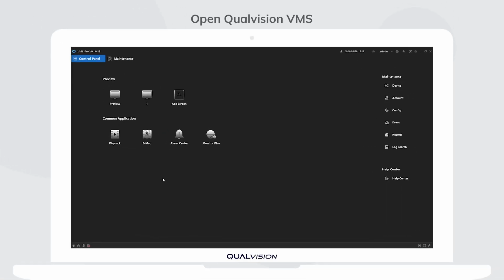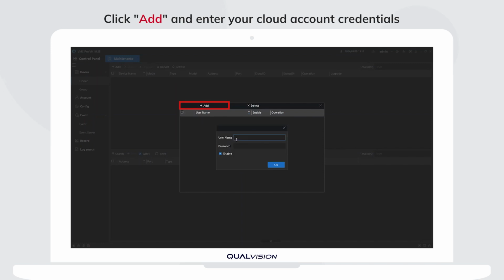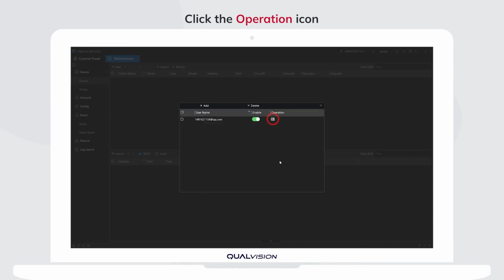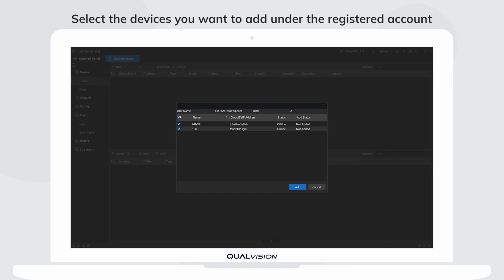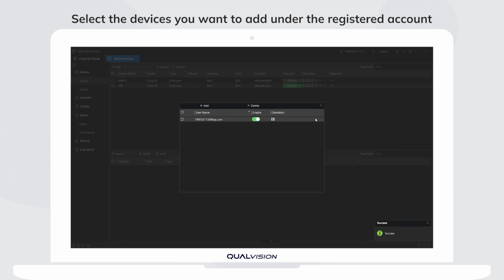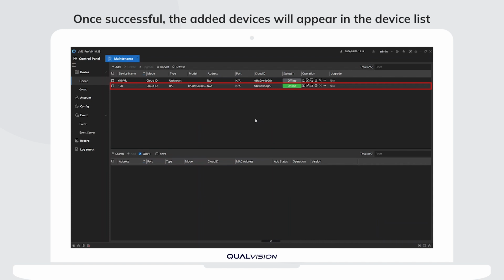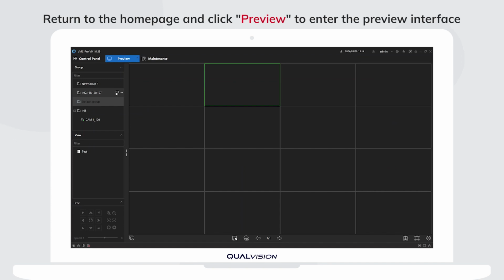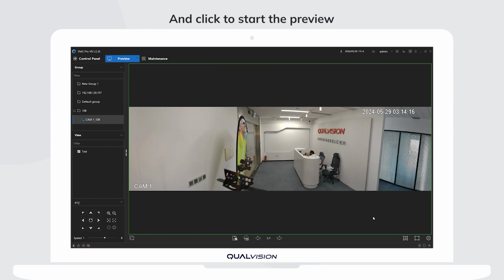How to add devices to Qualvision VMS using a cloud account？